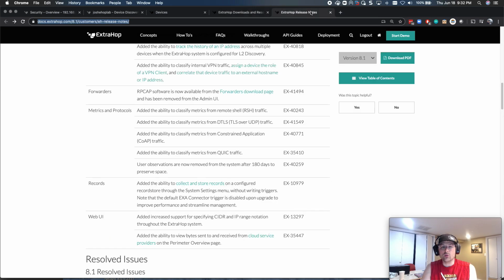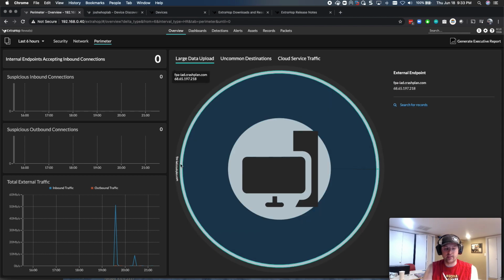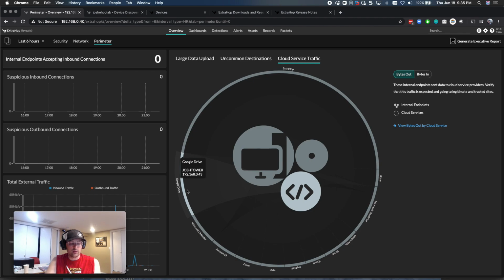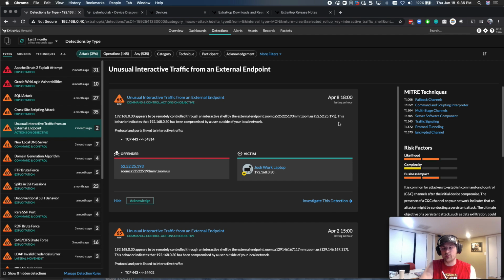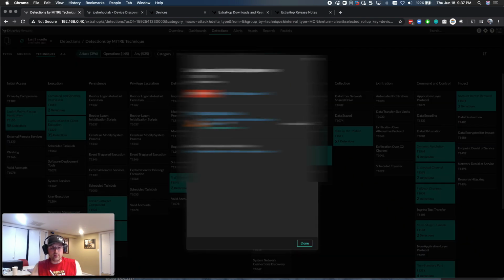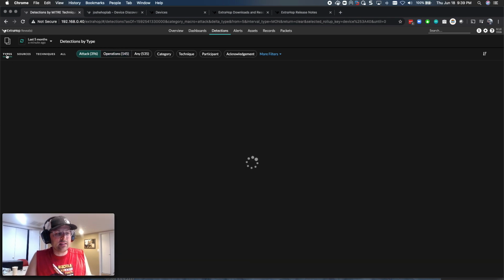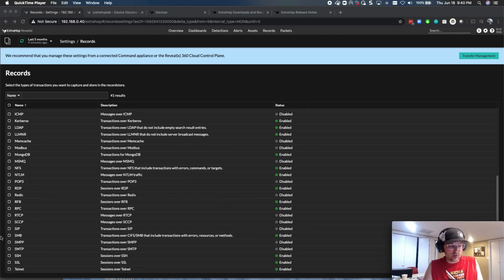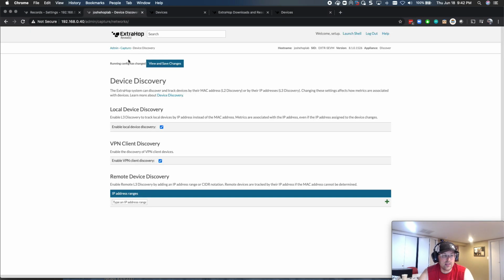Overview: Intro to 8.1 Features & Enhancements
Overview of the major features and enhancements to ExtraHop's 8.1 release with ExtraHop Engineer Josh S., including, large data upload, uncommon destinations, cloud service traffic, VPN stitching, detection Improvements,  MITRE framework integration, and more.